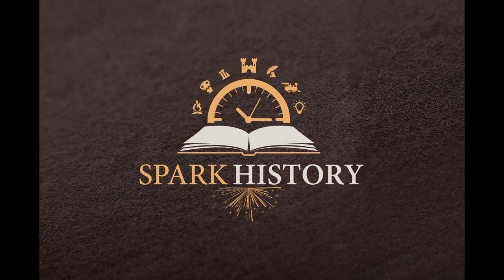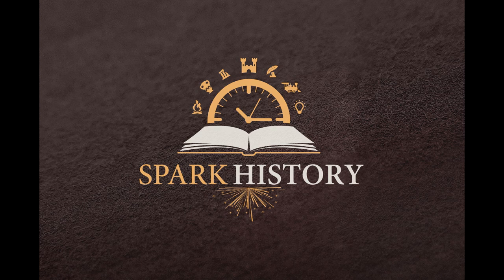Ironclads: The Monitor. Part 2.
In Part 2, we review the North’s response in the new arms race and how they built their own ironclad vessel to destroy the South’s new superweapon. Built through the ingenious ship design of inventor John Ericsson, the USS Monitor would become the Union’s main challenger to the South’s Ironclad the Merrimack (also known as the CSS Virginia). It was no easy sailing; see the struggle the Union experienced as they tried to surpass the South in creating a new super weapon that could potentially make previous navies obsolete.